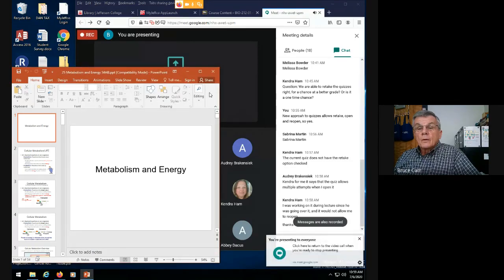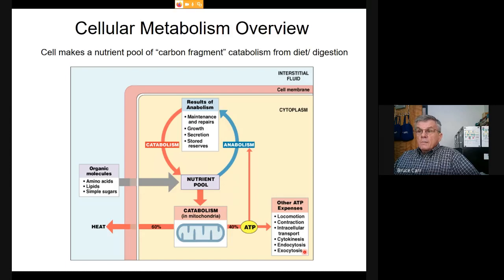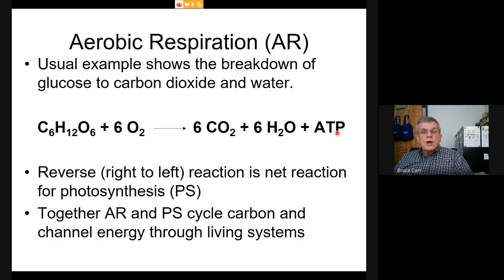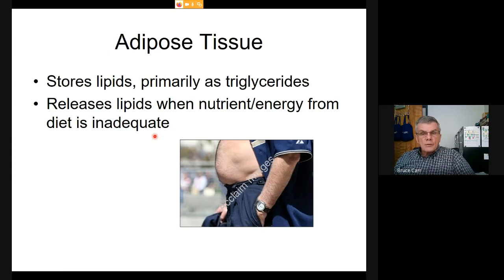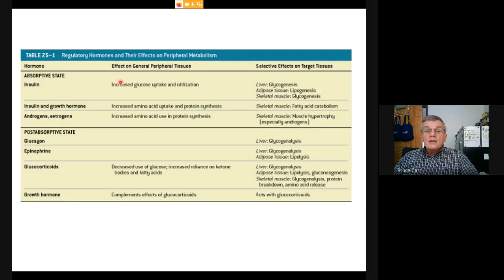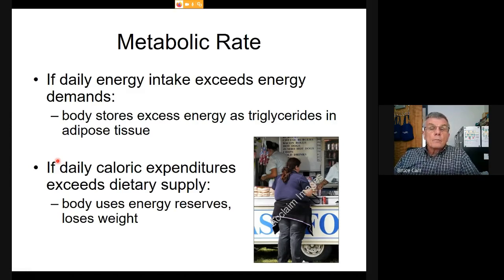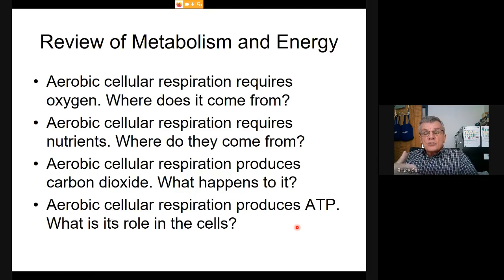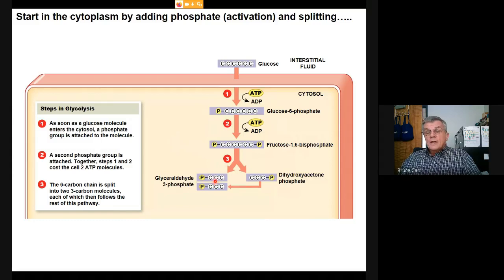Chap 25a Metabolism 7 6 2020